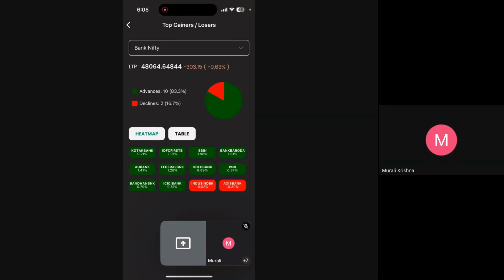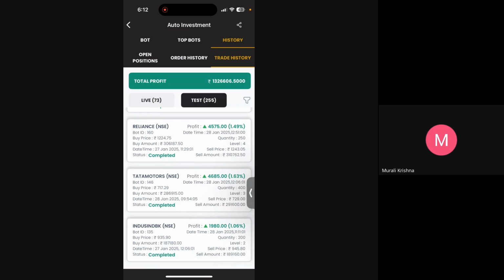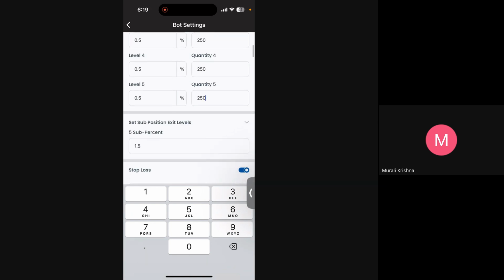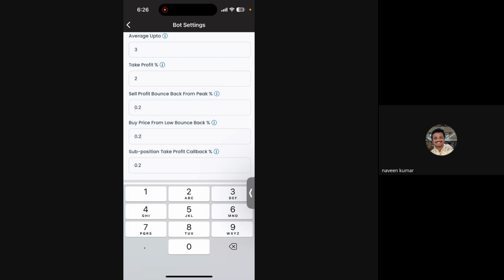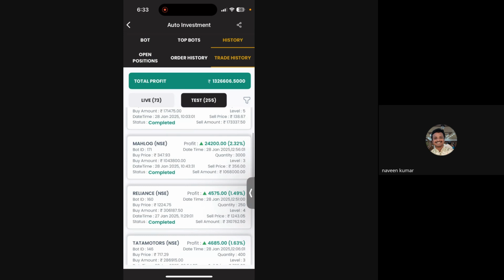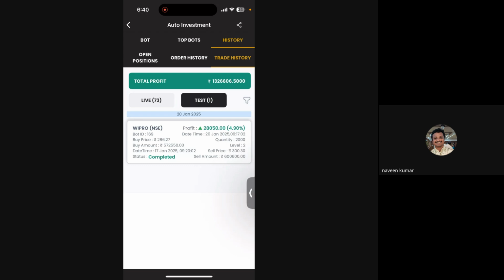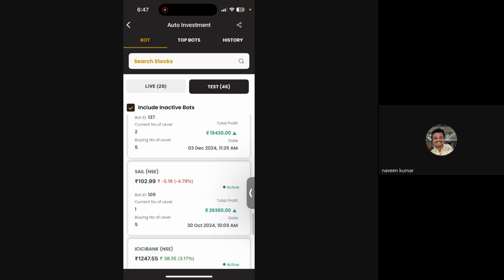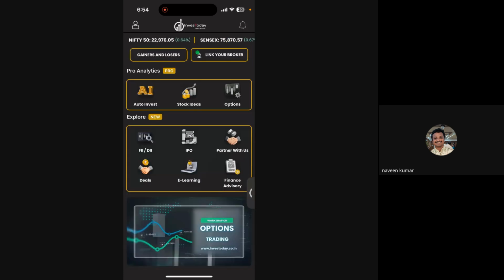Algo trading Webinar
How to Create a Trading Bot | Step-by-Step Guide

Want to automate your trading? In this video, we’ll walk you through the process of creating a trading bot, from strategy selection to execution. Whether you’re a beginner or an advanced trader, this guide will help you understand:

✅ How trading bots work
✅ Choosing the right algorithmic strategies
✅ Setting up automation without coding
✅ Risk management for algo trading
✅ Backtesting and optimizing your bot

At AIUI, we specialize in algo trading education. Learn from a SEBI-registered advisor with 15+ years of experience and take your trading to the next level!

Download App for more insight